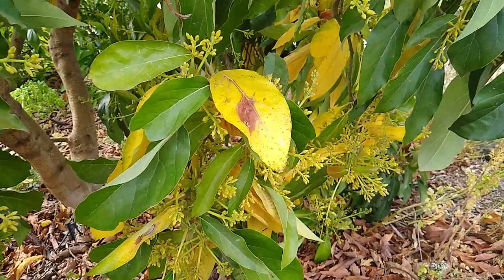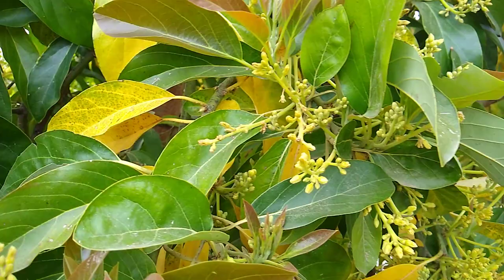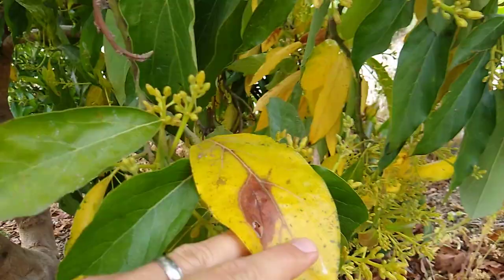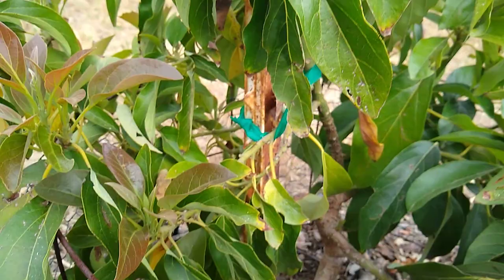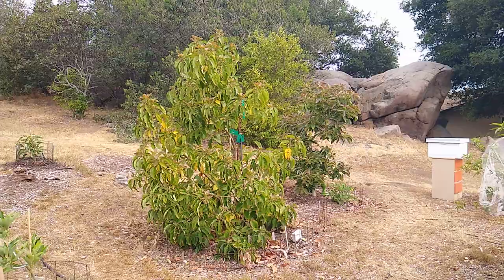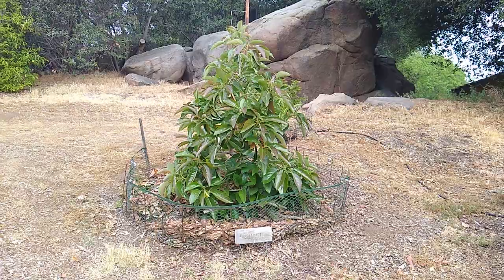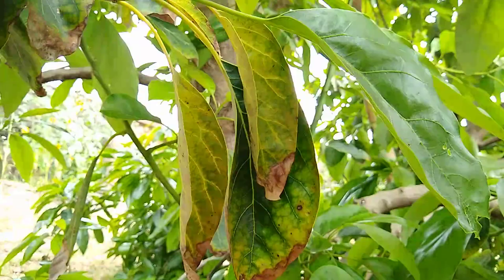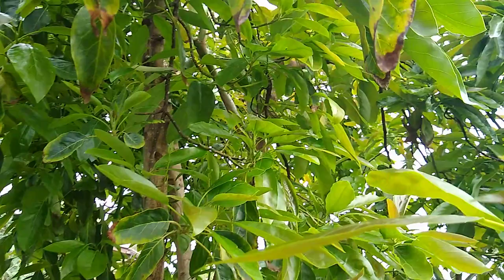Why are my avocado leaves yellowing and falling?!